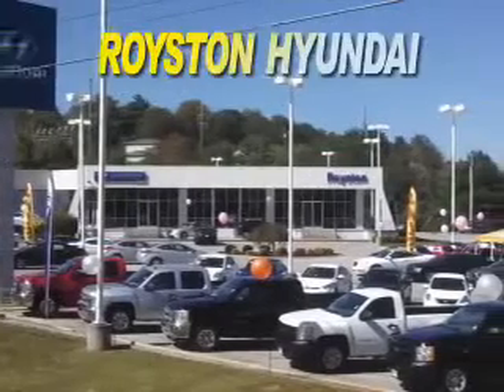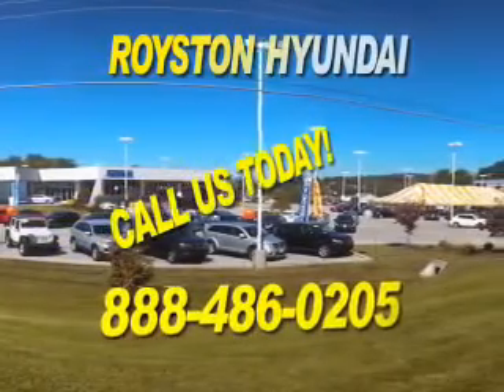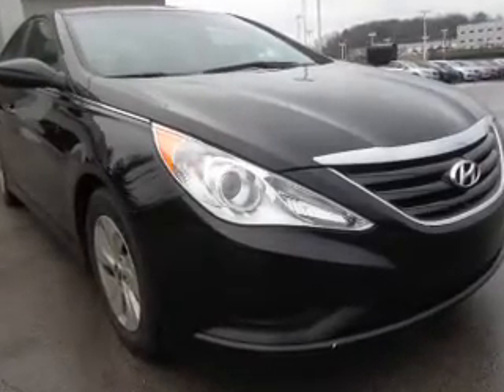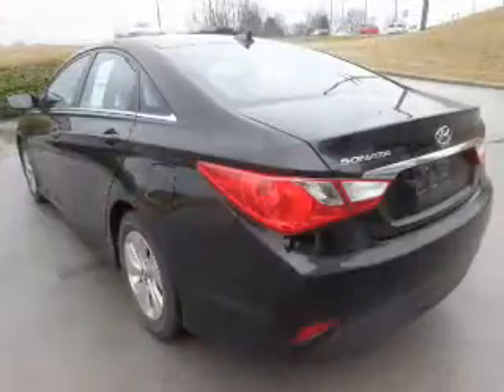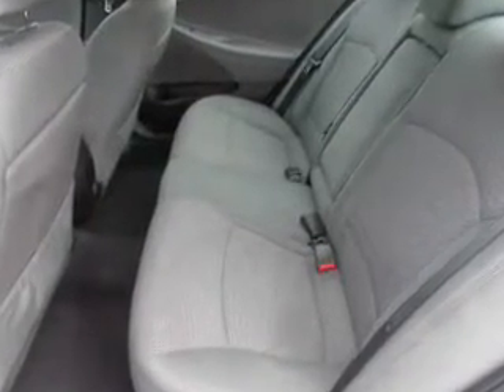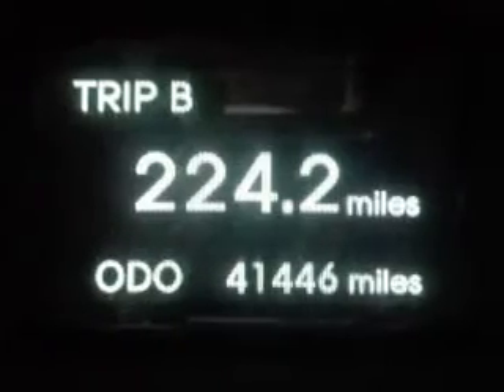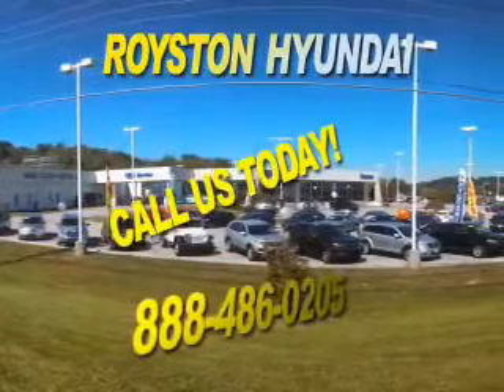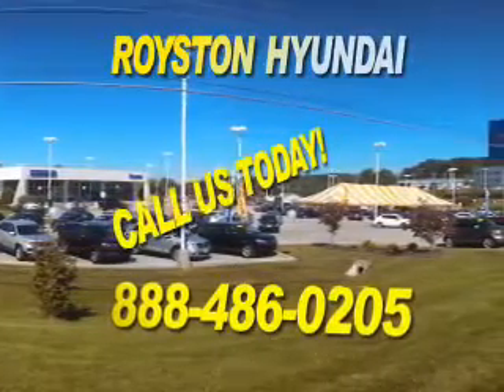2014 Hyundai Sonata GLS 401100 - Morristown TN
Year: 2014
Make: Hyundai
Model: Sonata GLS
Trim: GLS
Engine: 2.4 liter 4 cylinder FWD
Transmission: Automatic
Color: Black
Mileage: 41446
Address:
VIN:5NPEB4AC7EH820389